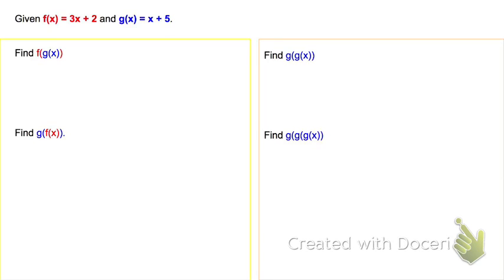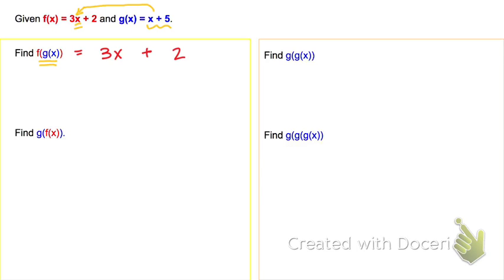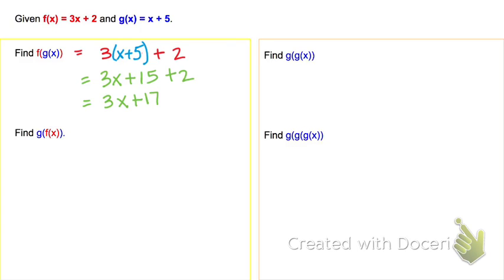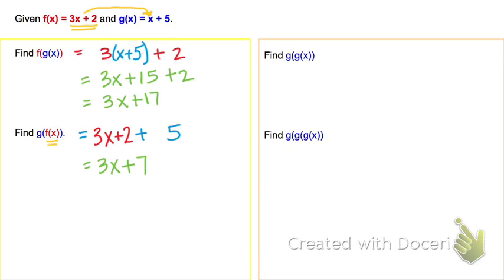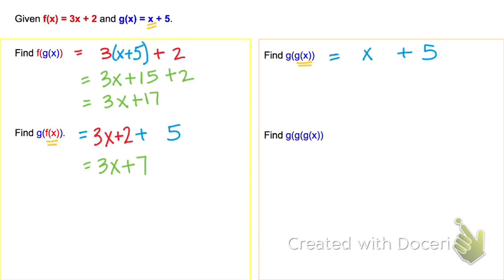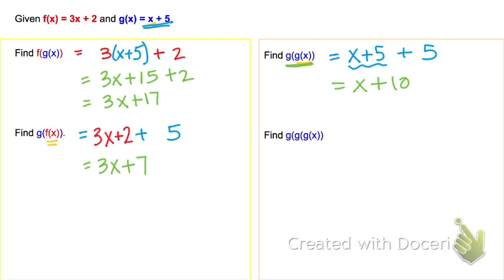Composition of linear functions